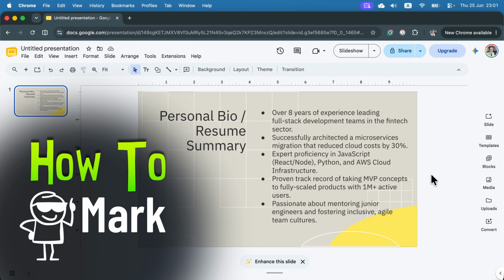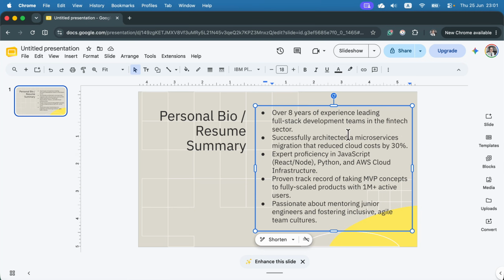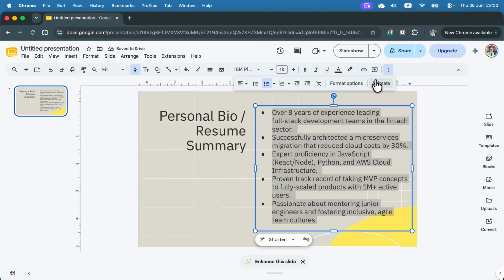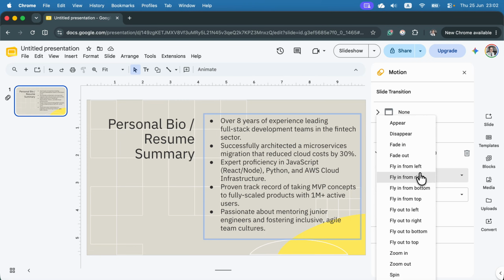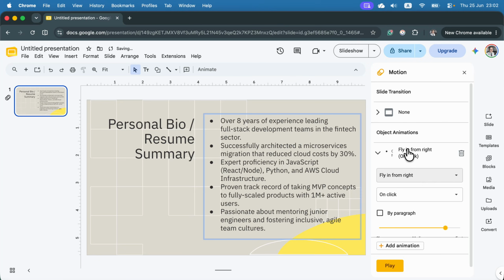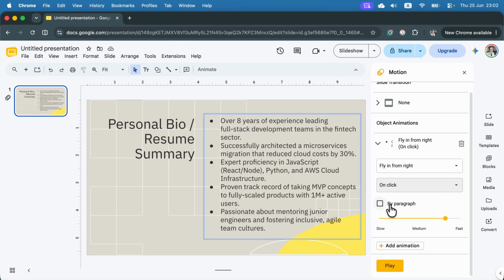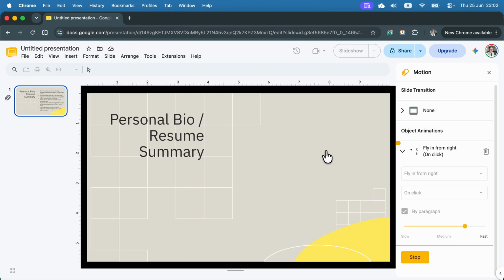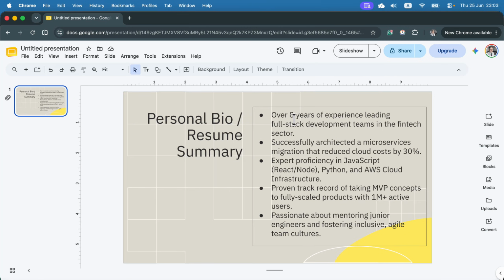How to Make Text Appear on Click in Google Slides (Easy Animation Tutorial)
Learn how to make text appear on click in Google Slides using the built-in Motion panel. This tutorial shows you how to select your text, open Insert Animation, and set the animation to start on click in the Object animations panel. Perfect for interactive presentations, quizzes, and step-by-step reveals.